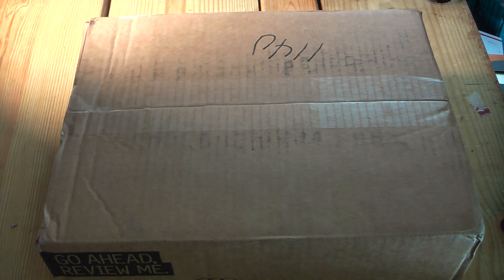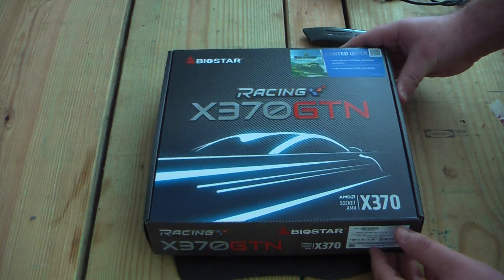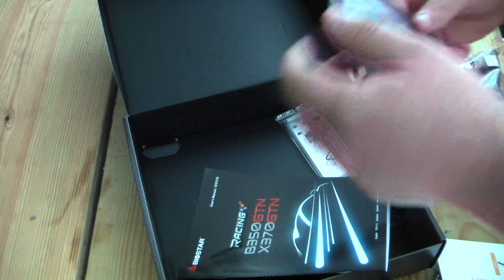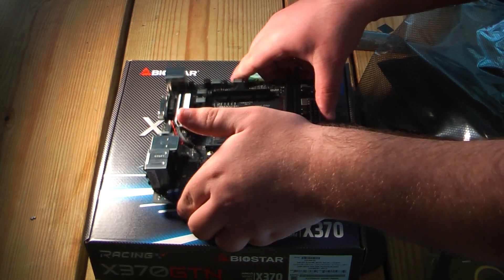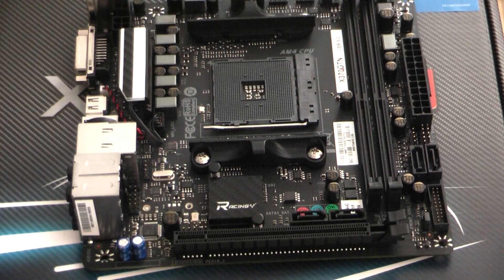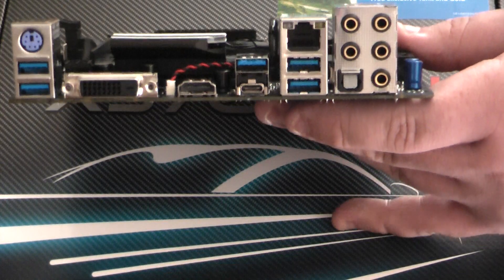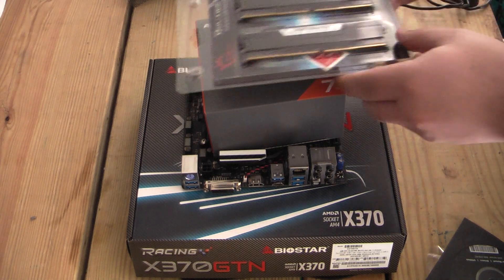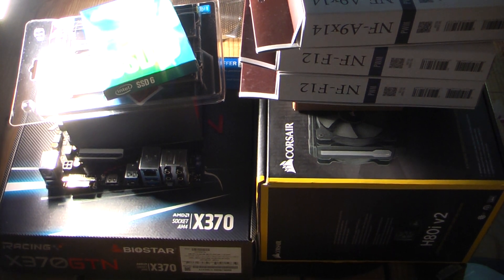Biostar Racing X370GTN Mini ITX AM4 Motherboard UNBOXING!!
not sure how i managed to grab one of these before they went out of stock. either way you can get this board from here whenever they're back in stock